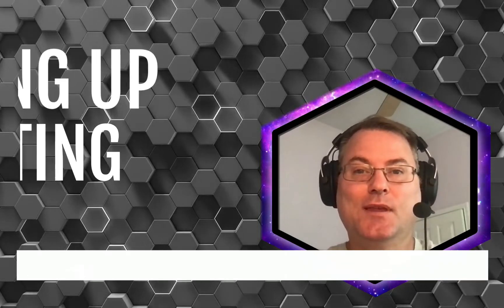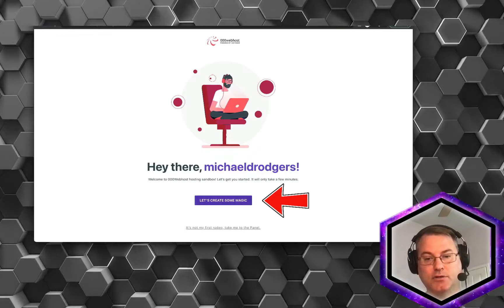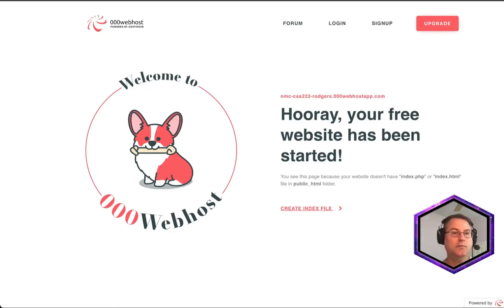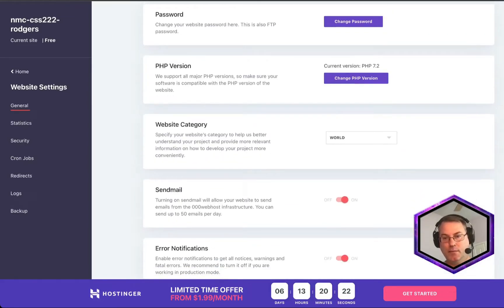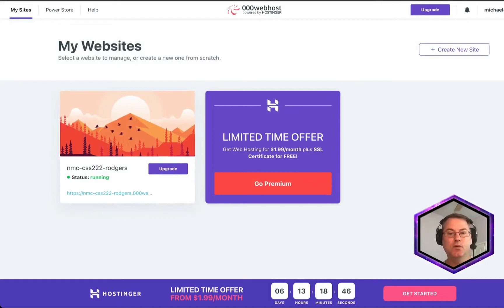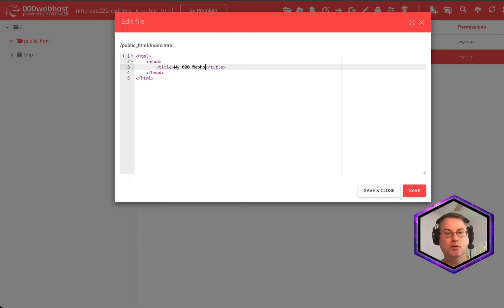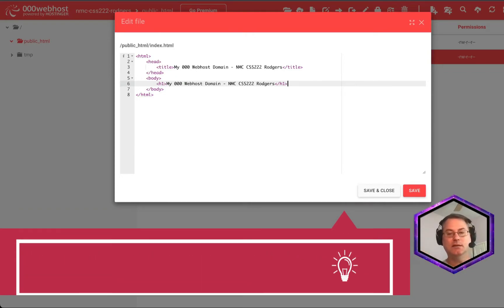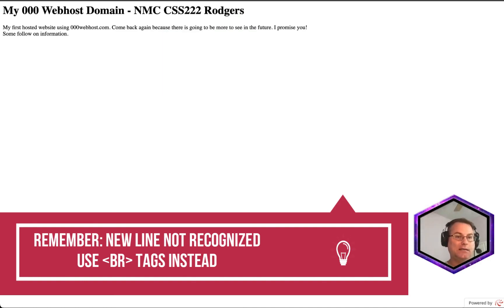Setting Up First Web Hosting Account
This video demonstrates a simple process of signing up for an account with 000webhost.com and creating a simple index.html.  This video will be used in future videos to demonstrate basic CI/CD process for taking website stored in GitHub and pushed to the hosting service.